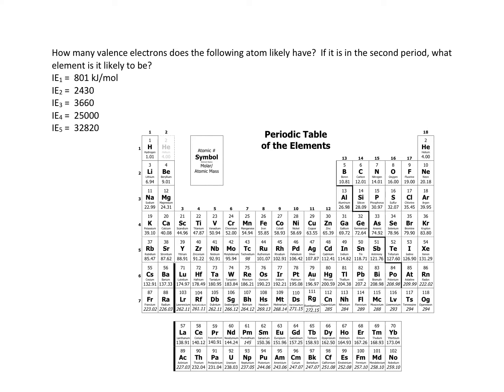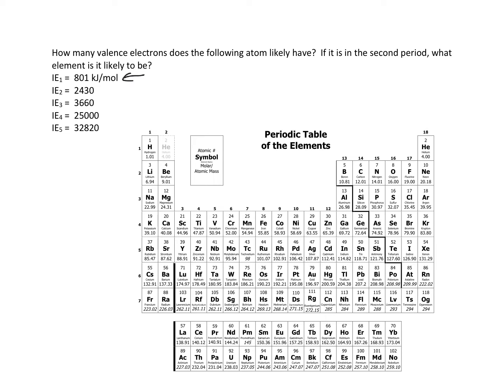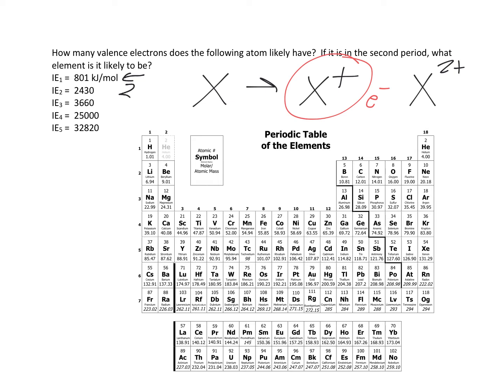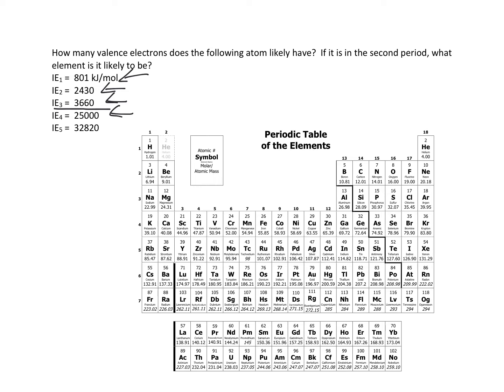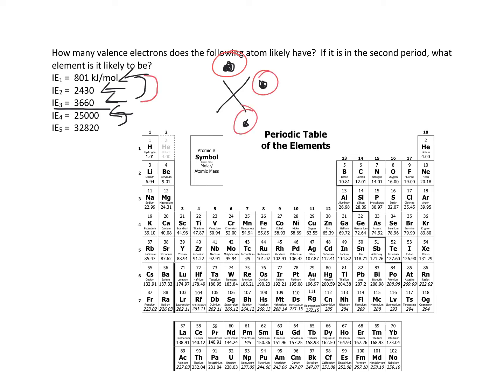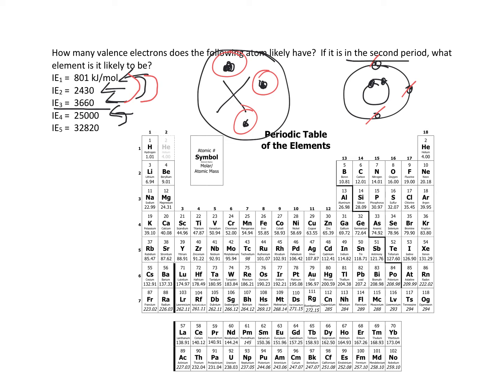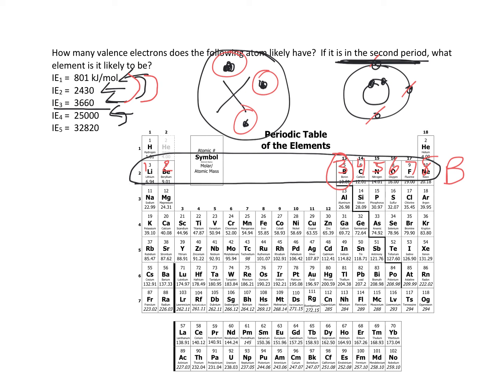Successive Ionization Energies and Valence Electrons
Connecting a list of Ionization Energies to the number of valence electrons an atom has.